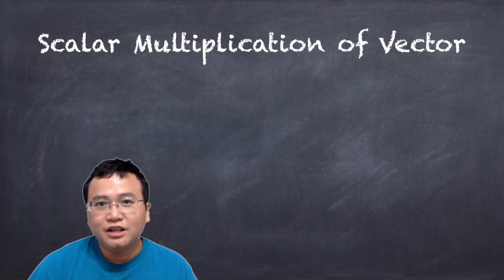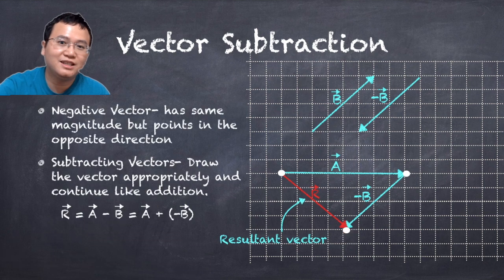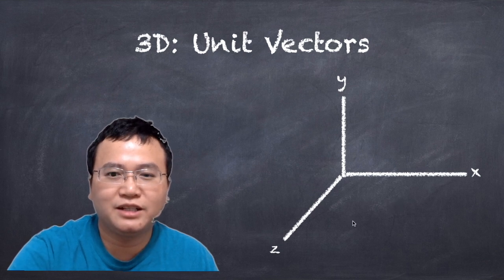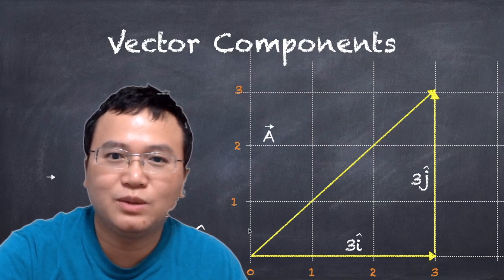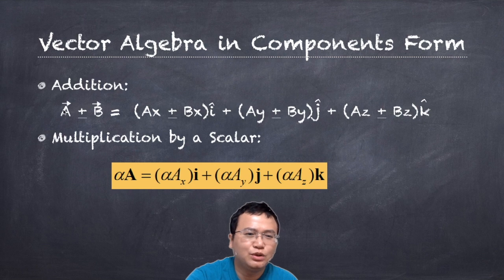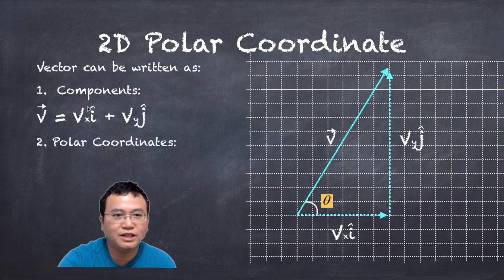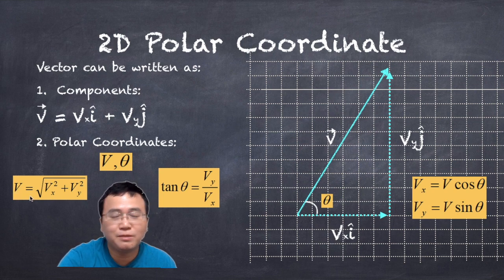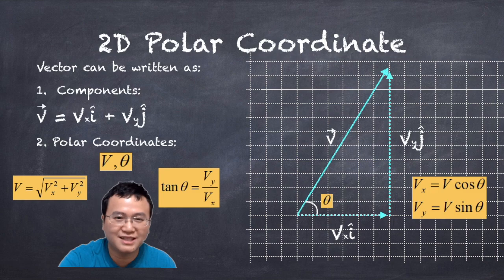Physics: Lecture- Vector: Scalar Multiplication, Subtraction, Unit, Components, Algebra, Polar